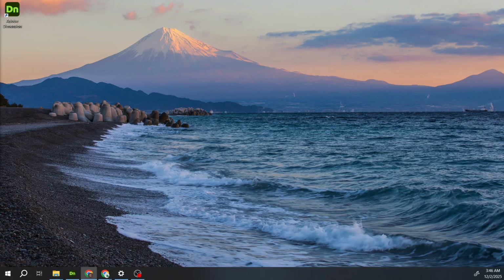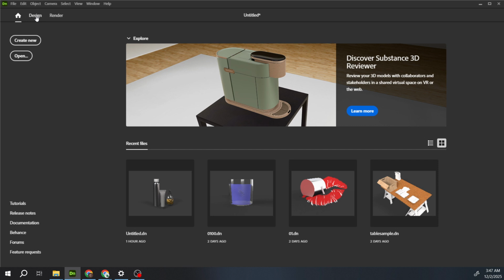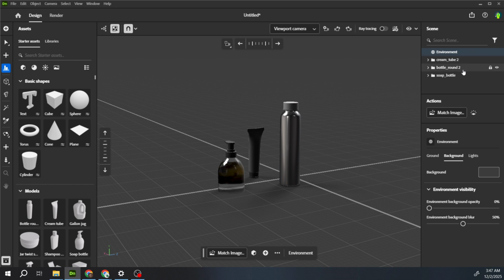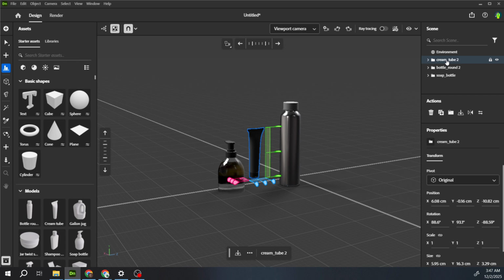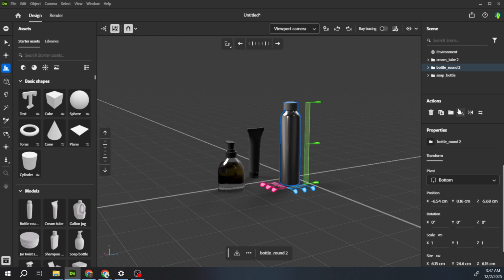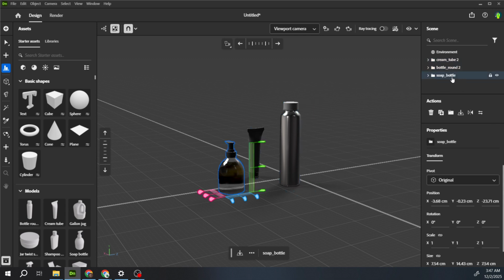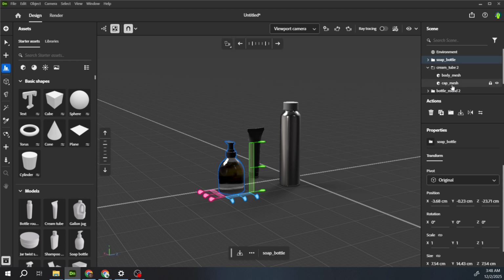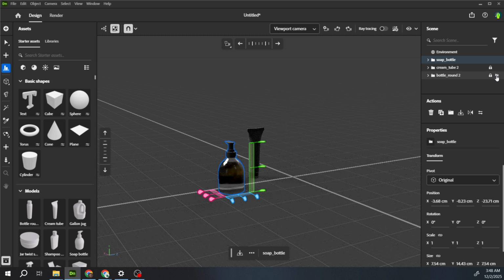How to Organize the Scene Panel and Rename Objects in Adobe Dimension [2026 Full Guide]